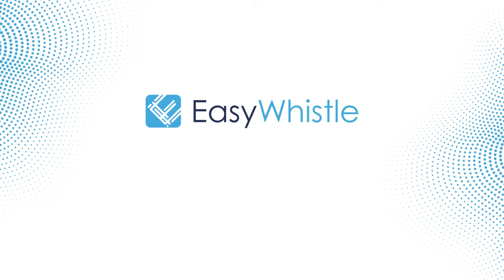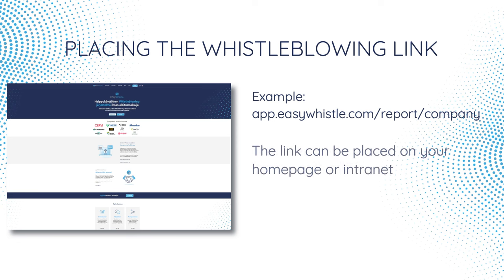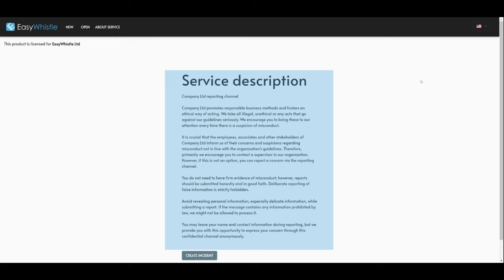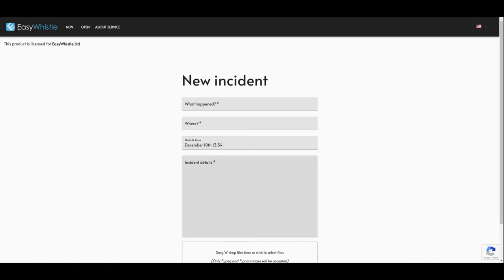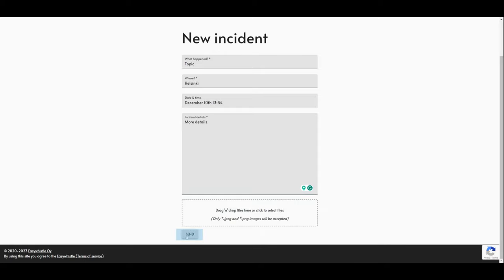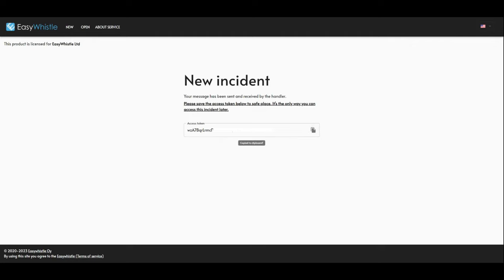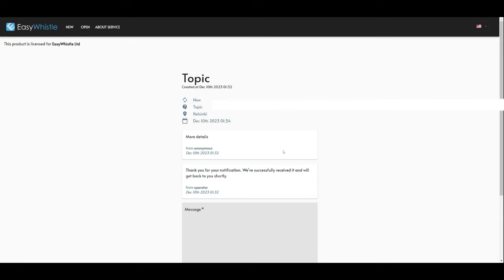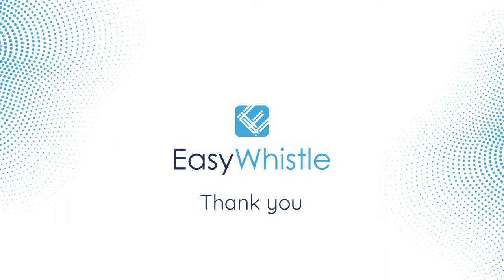EasyWhistle - Guide: How to make a new report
EasyWhistle is a secure and easy-to-use whistleblowing solution for anonymous two-way communication. It is easy to implement and, through us, you can also get guidance creating your whistleblowing processes.